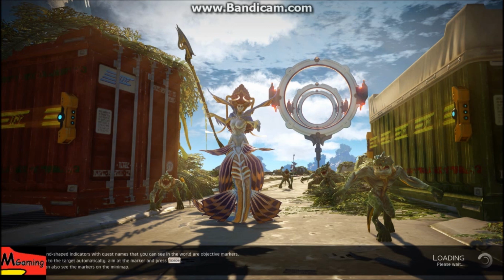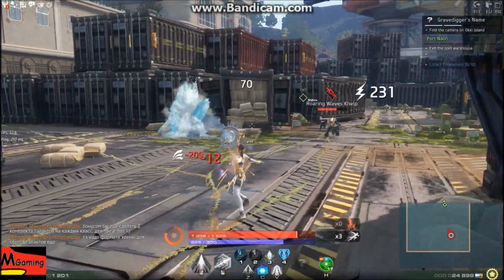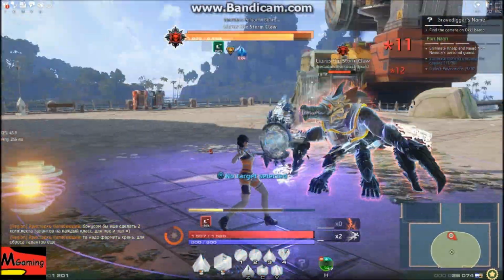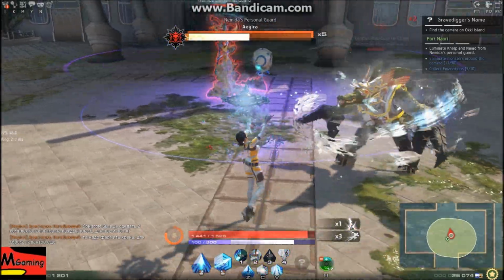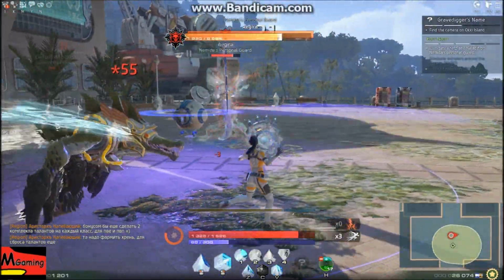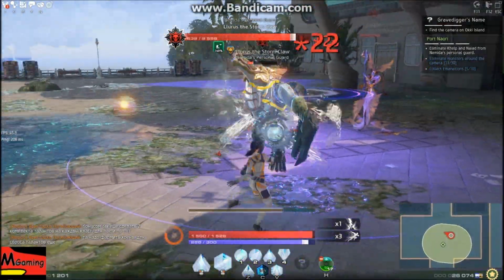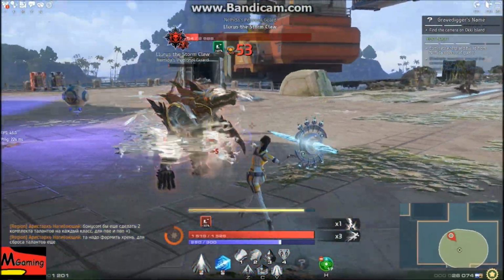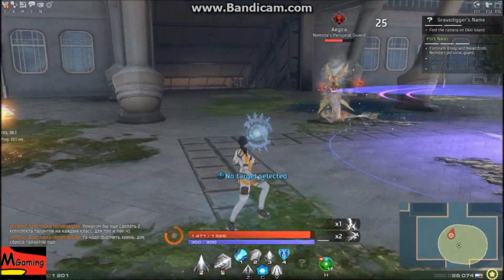Skyforge Gameplay | Cryomancer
Hey Guys! We can't tell you how much I appreciate the support and feedback from my subscribers!! I am working to give you guys as much content as possible. Thanks for everything and we hope for your continued support.

Skyforge Cryomance Gameplay.